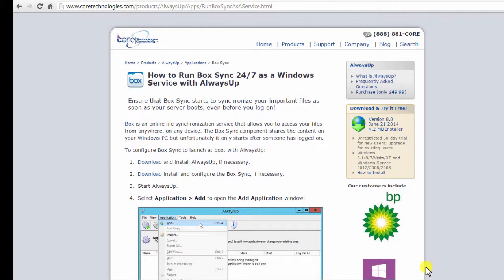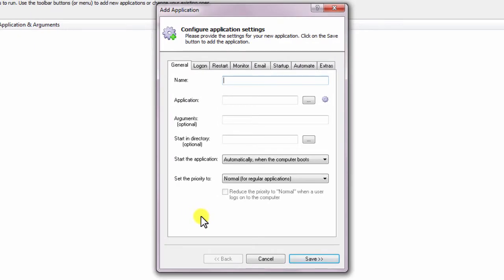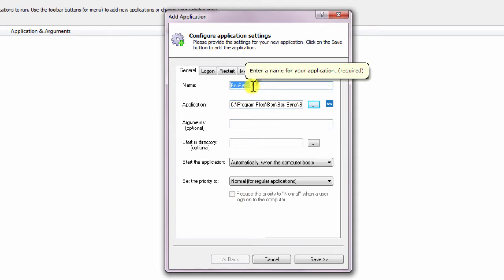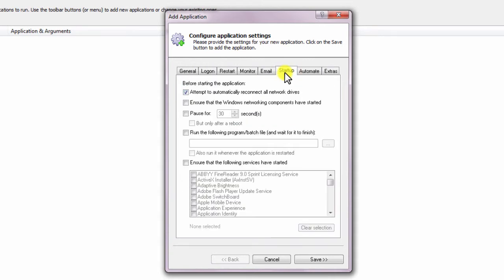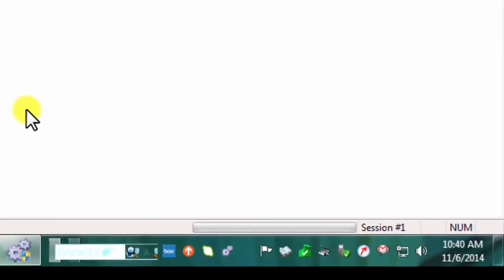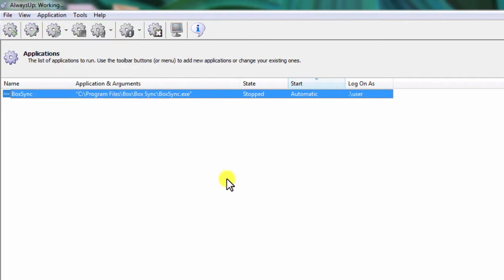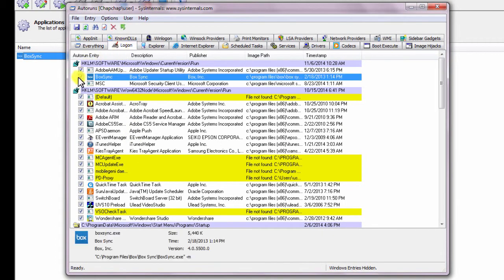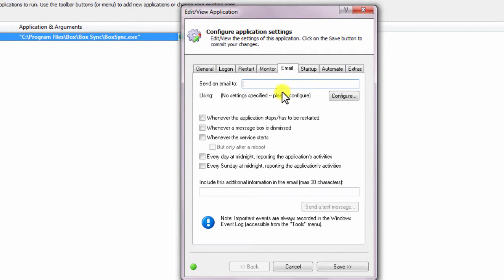How to run Box Sync as a Windows Service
Start Box Sync as soon as your PC boots and keep it running in the background, 24x7 as a Windows Service. Automatically restart Box Sync if it crashes or someone accidentally shuts it down, and much more. No need to log on first.